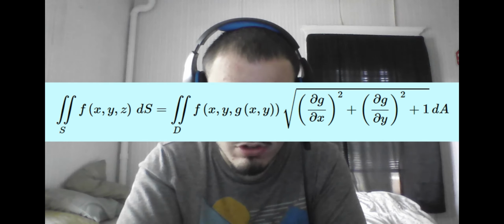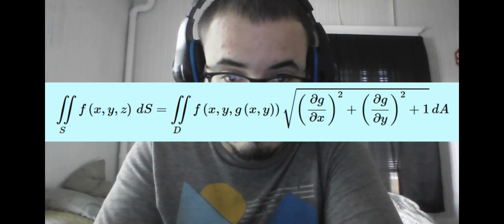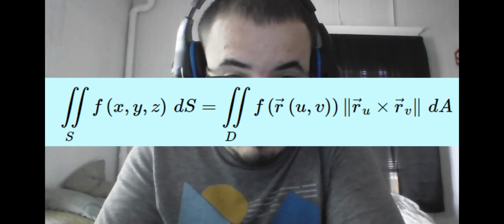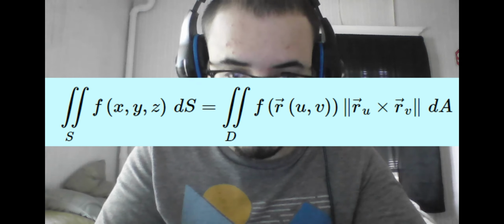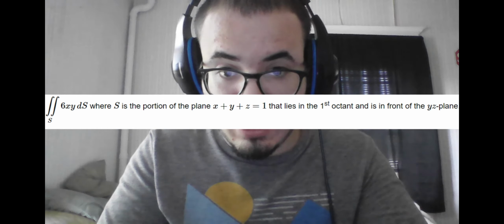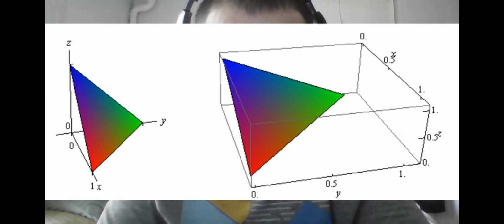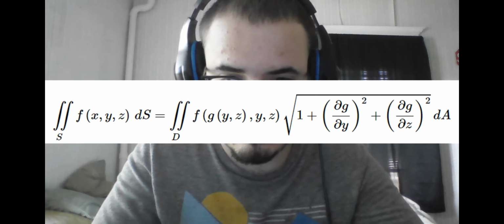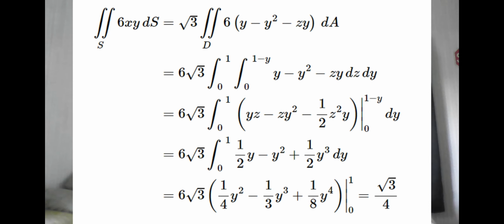Calculus III Tutorial #41: Surface Integrals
Hello everyone,

For this tutorial video, I would like to give a basic explanation of what a surface integral is, as well as show how it applies the surface area formula we found earlier.